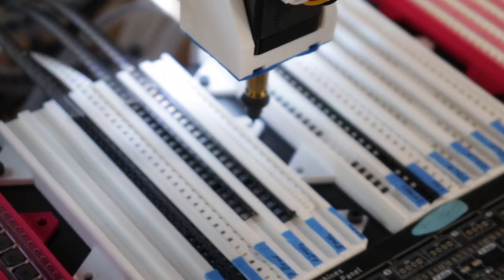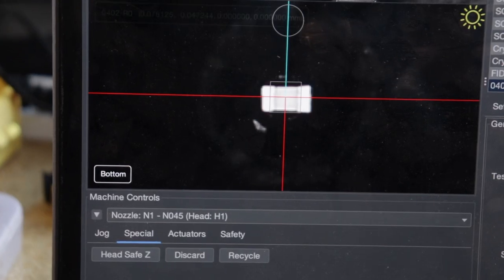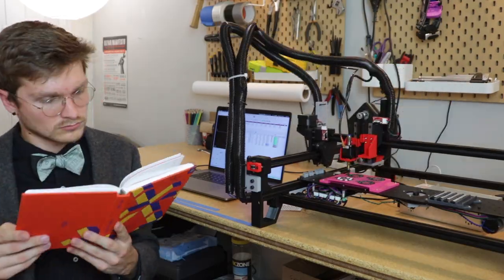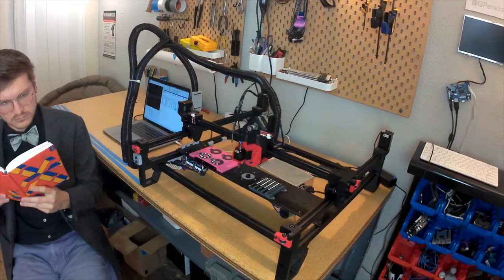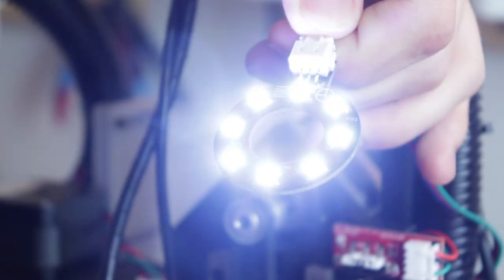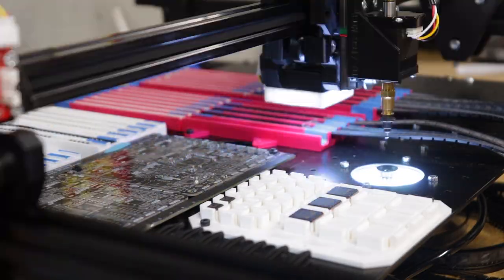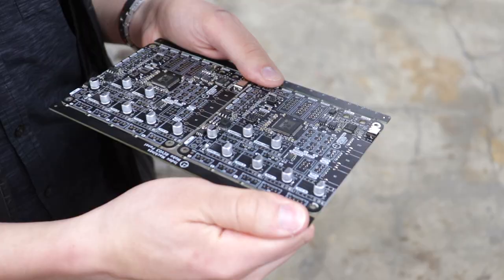Stephen Hawes // 2022 Channel Trailer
It's been an absolutely incredible year, and I couldn't be more stoked to dive into the next one.

Stephen Hawes
Pittsburgh, PA
15205

-- GEAR --

PCB Holder
Soldering Iron
Wire Strippers
Cutting Mat
Flush Cutters
Digital Calipers
Leatherman Sidekick
Part Organizer
Soldering Iron Tip Cleaner
Crimping Tool
Solder Wick
Pelican Case